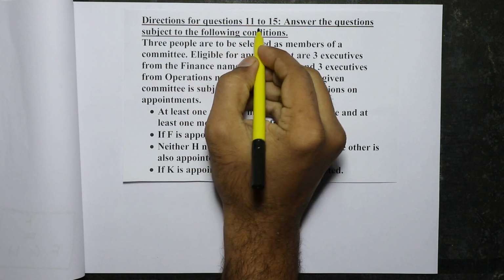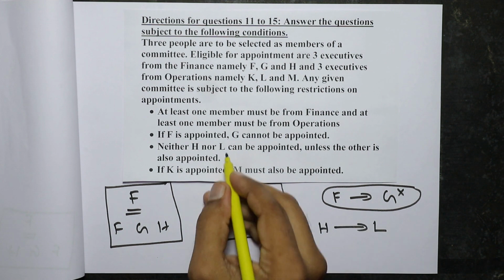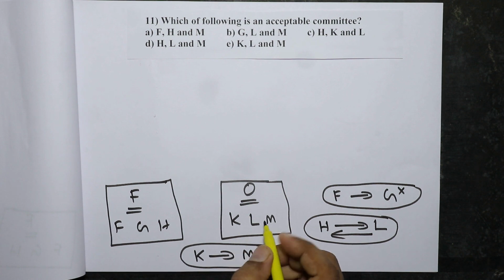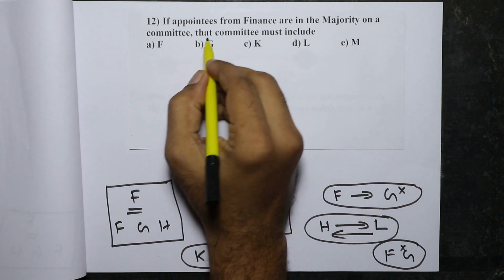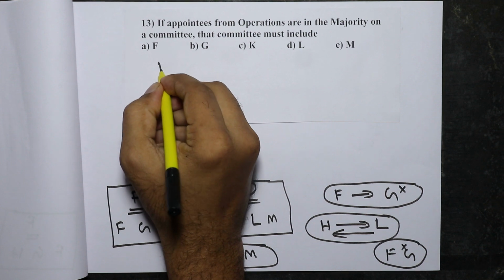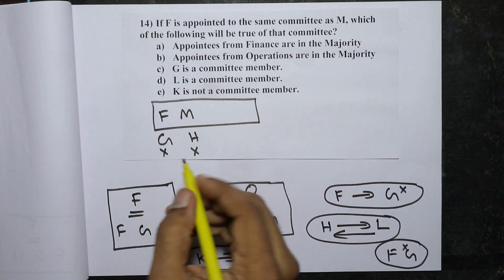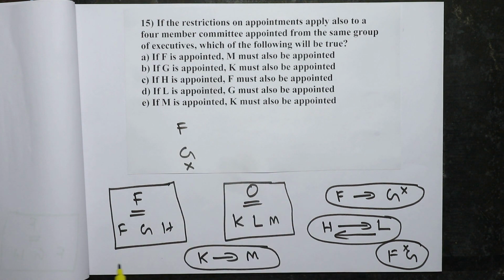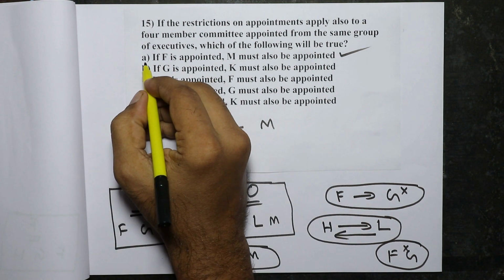Practice Test - 1: Questions 11 to 15